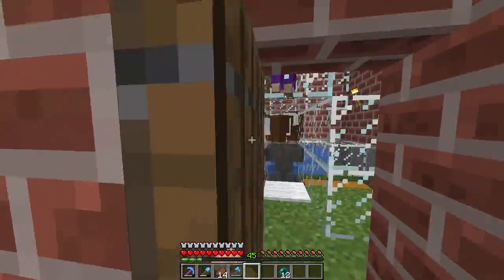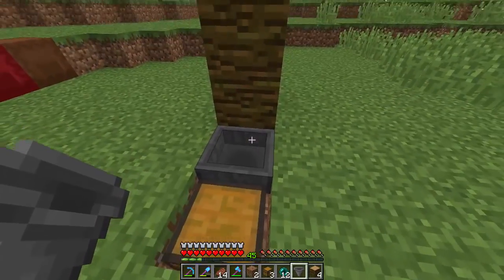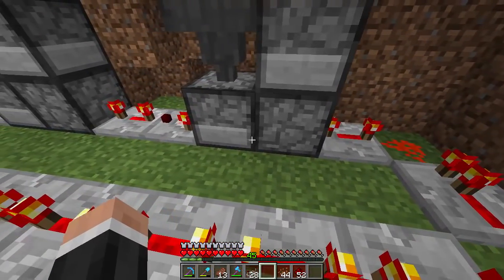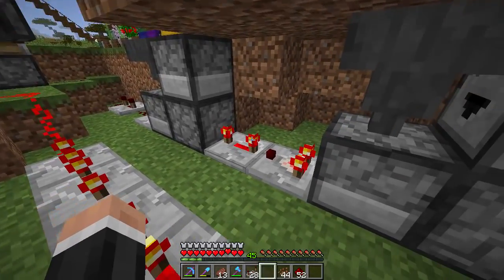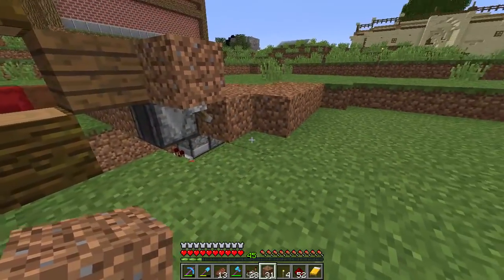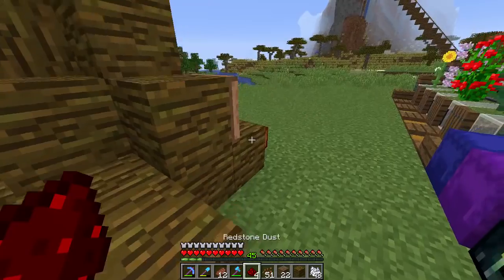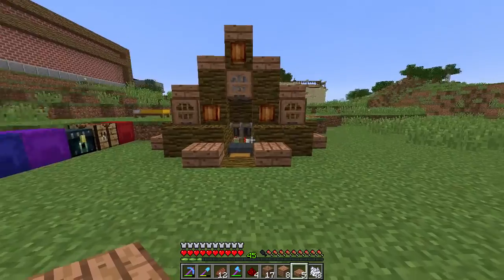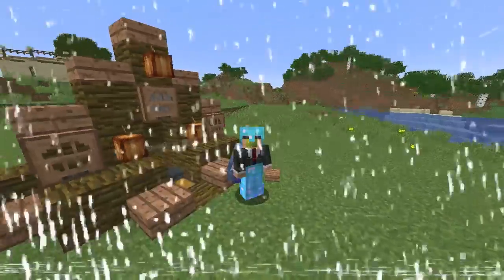Minecraft E132: AFK Cocoa Beans Farm! | 1.13.1 Vanilla Data Pack Survival Single-player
Welcome to Ectoria, my Minecraft Vanilla 1.13 SSP with data packs (survival single-player) world where the goal is simple: to make an awesome world. We do all aspects of vanilla Minecraft; building, redstone, farms, adventuring in our quest.

- AFK Cocoa Beans Farm -

We build a simple and easy afk cocoa beans farm design in Ectoria so we basically have a brown dye farm. This easy cocoa bean farm is quick to build and will give as much cocoa beans as you have bonemeal. Let's build an afk cocoa beans farm tutorial!

LINKS